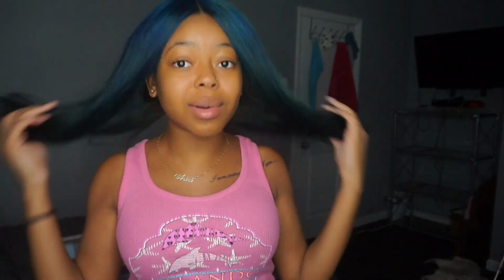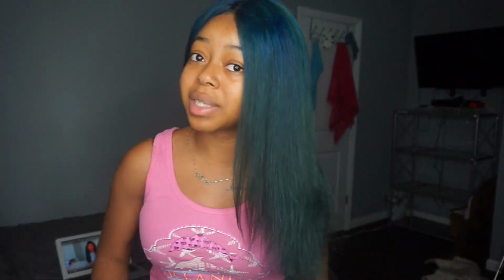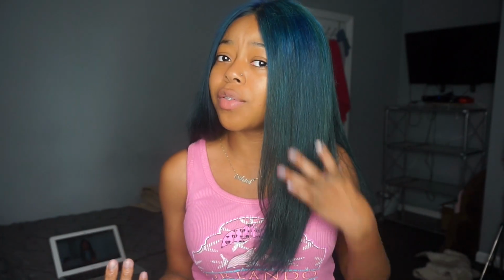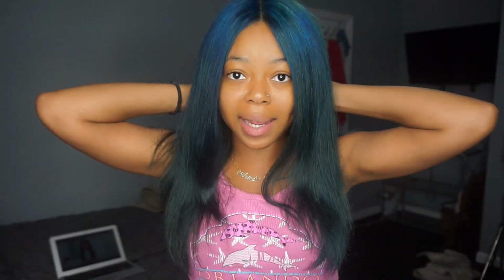STYLING YIROO HAIR CLOSURE WIG (PART 3)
Hello Everyone ❤ ❤ ❤ ❤ ❤ ❤ ❤ ❤ ❤ ❤ ❤ ❤ ❤ ❤ ❤ ❤ ❤ ❤ ❤

HAIR DETAILS:

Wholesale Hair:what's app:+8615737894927